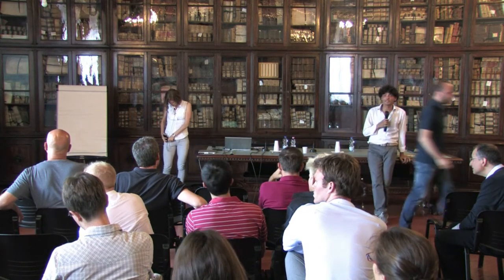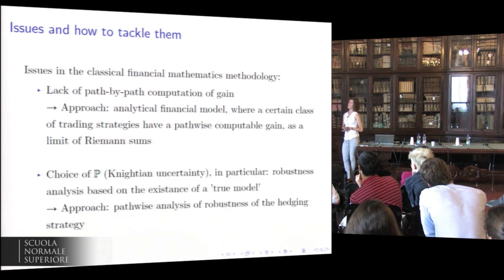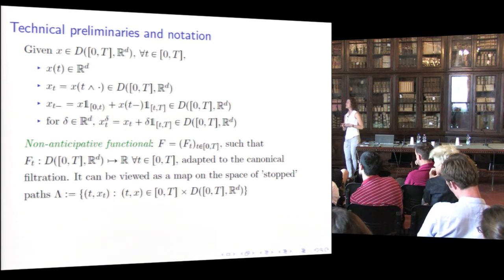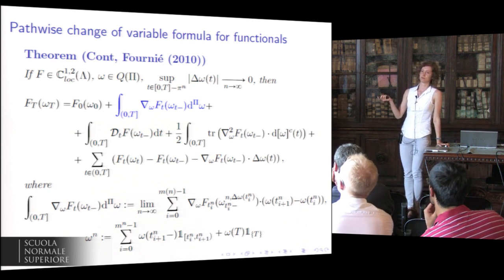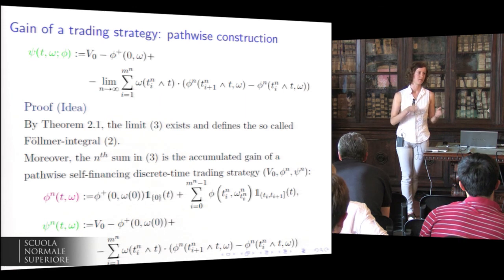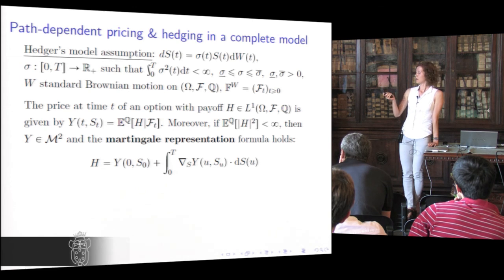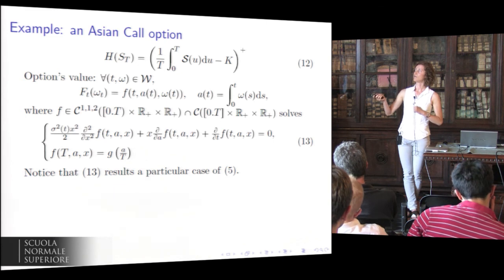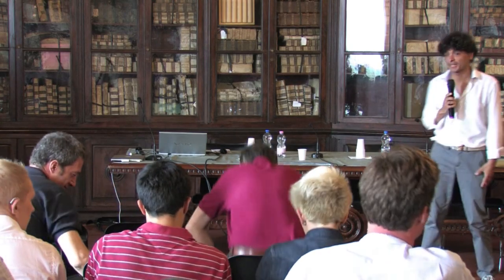Candia Riga, Pathwise computation of the gain of trading strategies... - July 7, 2014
Games and Decision 2
WORKSHOP

Centro di Ricerca Matematica "E De Giorgi"

7-9 July 2014

Monday 7th July

09.30 Registration and Opening

10.00 Didier Dubois (IRIT Toulouse, Keynote)
Qualitative decision theory: the possibilistic setting

11.00 Coffee break

11.30 Fabrizio Lillo (Scuola Normale Superiore, Tutorial)
An introduction to systemic risk

12.30 Lunch

14.00 Rossella Marrano (Scuola Normale Superiore)
Analogies between truth and utility

14.30 Enrico Marchioni (IRIT Toulouse)
A symbolic approach to quantitative strategic interactions

15.00 Coffee break

15.30 Giacomo Bormetti (Scuola Normale Superiore)
Yield curve strategic prediction

16.00 Candia Riga (Scuola Normale Superiore)
Pathwise computation of the gain of trading strategies and pathwise robustness of delta hedging

16:30 Break

16.45 Adam Aleksander Majewski (Scuola Normale Superiore)
Herding and liquidity in financial markets

17.15 Elia Sartori (Università Bocconi)
Understanding the Financial Crisis in an Extended Rational Expectations framework

20.00 Welcome cocktail